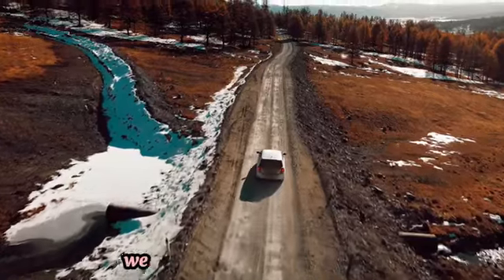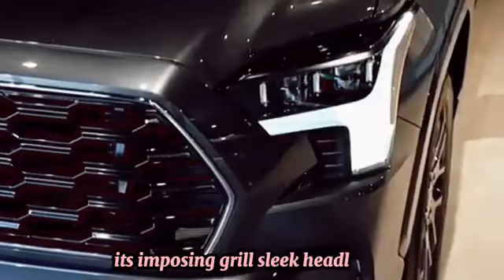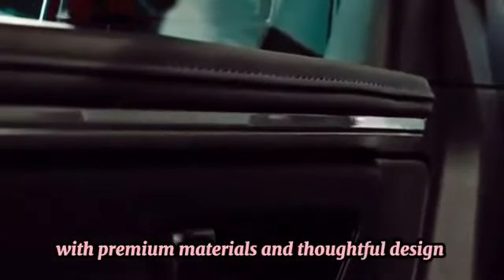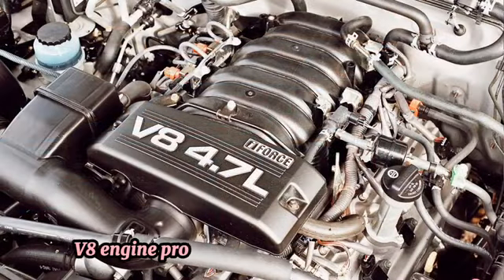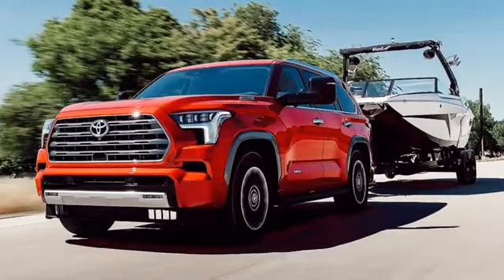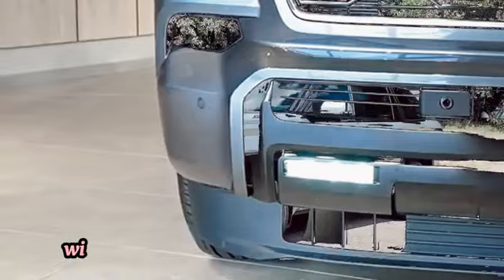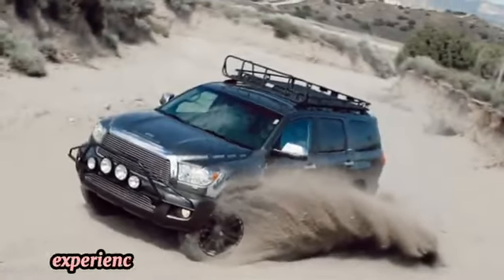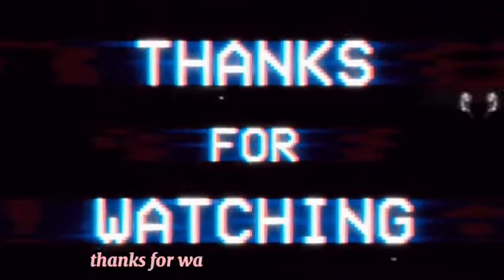Toyota Sequoia: Powerhouse SUV. Conquer Every Journey.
Unleash the adventure within with the Toyota Sequoia, the SUV that redefines power and capability.  This video dives deep into everything that makes the Sequoia a force to be reckoned with:

Unmatched Power: Witness the Sequoia's impressive towing capacity and acceleration fueled by its innovative hybrid powertrain.
Spacious Comfort: Explore the Sequoia's luxurious and versatile interior, perfect for families, road trips, and gear-filled adventures.
Advanced Technology: See how the Sequoia integrates cutting-edge safety features, driver-assistance systems, and a high-tech infotainment system for a confident and connected ride.
Whether you're navigating city streets, cruising highways, or venturing off the beaten path, the Sequoia is your unstoppable companion.  Join us for a closer look and discover why the Sequoia sets a new standard for full-size SUVs.

Join us as we dive into the world of adventure with the Toyota Sequoia, the ultimate SUV built to conquer any terrain. Discover the unrivaled power, versatility, and comfort that make the Sequoia the perfect companion for your next journey. From family road trips to off-road escapades, the Toyota Sequoia delivers unmatched performance and reliability. Get ready to embark on unforgettable adventures with the Toyota Sequoia – where every drive is a thrilling expedition!"